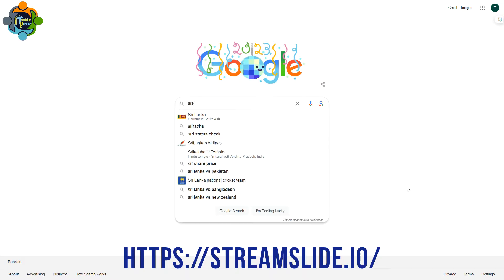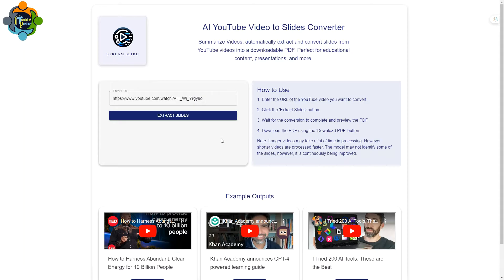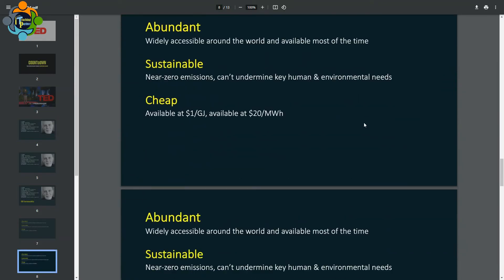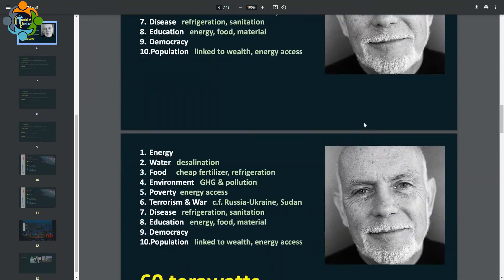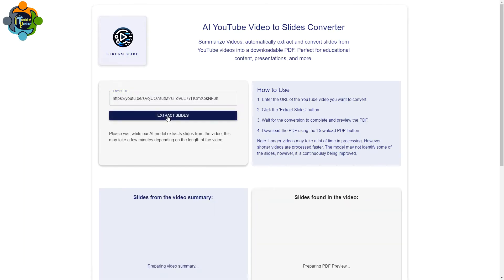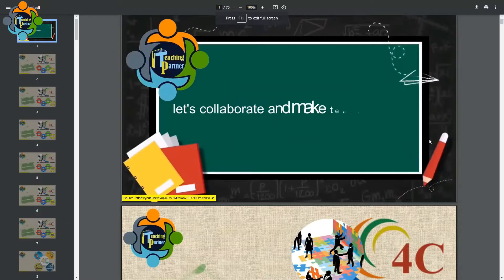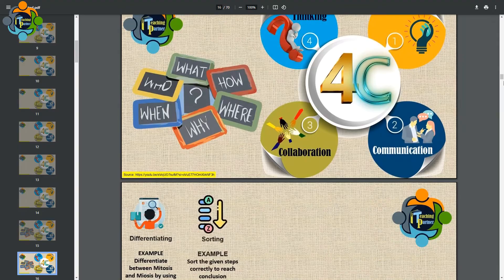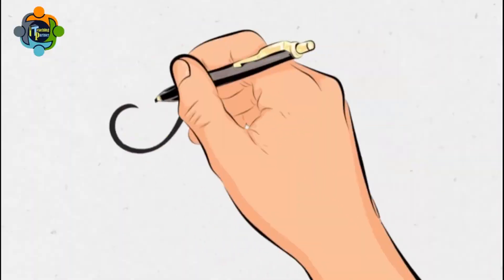Convert YouTube Videos to Slides: A Game-Changing A.I Tool for Teachers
Slide creation plays a crucial role in the teaching profession, offering a visual aid that enhances the learning experience for students. It allows teachers to present information in a concise and organized manner, making complex concepts more accessible and engaging. However, the process of creating slides can be time-consuming, especially when converting YouTube videos into slide format. This is where the use of an AI tool that can seamlessly convert YouTube videos to slides becomes invaluable. By harnessing the power of artificial intelligence, teachers can save significant time and effort while effortlessly transforming video content into visually appealing slides. This not only streamlines the teaching process but also enables educators to deliver dynamic and interactive lessons that captivate their students' attention and facilitate effective learning.